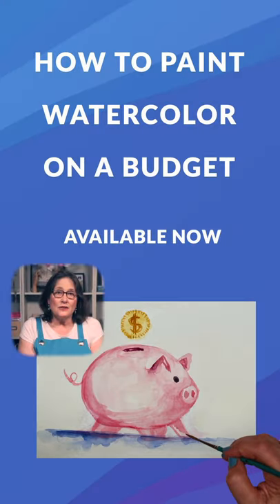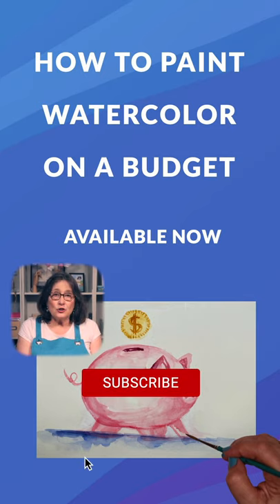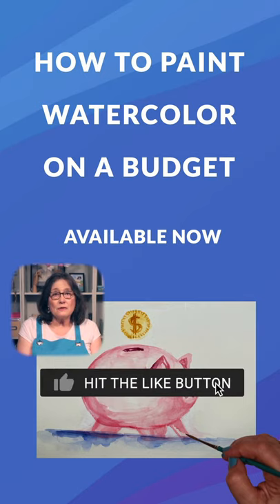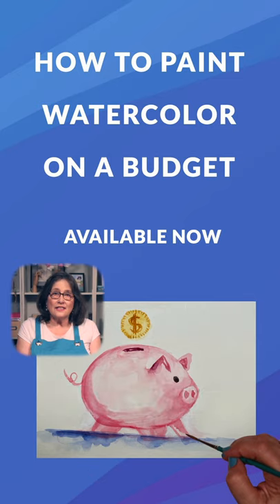How To Paint Watercolor On A Budget | Available Now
To learn how to paint pictures on a budget watch "Beginners: How To Paint With Watercolor On A Budget"

My lessons are for beginners on a budget who simply want to paint nice pictures.

Hobbyists, retirees, teachers, parents, caregivers, and people with  disabilities.

Basically, anyone who wants to relax and express  themselves artistically without breaking  the   bank.

You can get started with  good quality paints, paper, and brushes for well under $100.  (See links below)

Brushes and paints will last for years, and you only have to buy more paper as you use it up.

A book of watercolor paper typically has 30 sheets.

If you paint a picture a day, an $11 book will last you about a month .

Paint once a week, and it will last for several months.

See  the description below for links to buy all starter materials.

Nice pictures are ones you paint of subjects you like  at reflect your feelings and personality.

They can be landscapes, flowers, trees, birds, pets, homes, or just about anything you like.

My style of painting is representative and not photo realistic.

Van Gogh could paint a  realistic painting if he wanted to, but he painted emotional impressions of his subjects instead.

Representative paintings depict familiar subjects while expressing  the artist’s feelings and personality.

 The lower  the number of  the lesson,  the simpler and easier it is to paint.

As you work your way up  the lesson numbers, you’ll see your skills improve.

In fact, people may ask you to paint  their favorite subjects for  them.

I’ve painted friends’ pets, children, and  their childhood homes.

If you want to take a lesson more  than once, go right ahead.

Take your time and enjoy  the process.

There’s no rush and no pressure.

Just paint.

0:47 Lesson Start

Artist: Kathy Nichols
Shreditor: John Nichols
Key Grip: Alexander Weiss